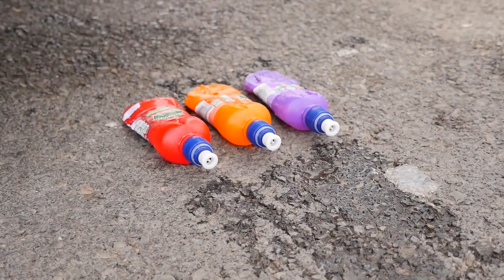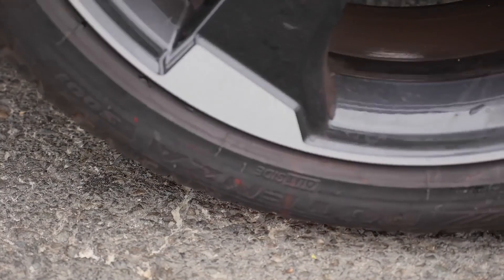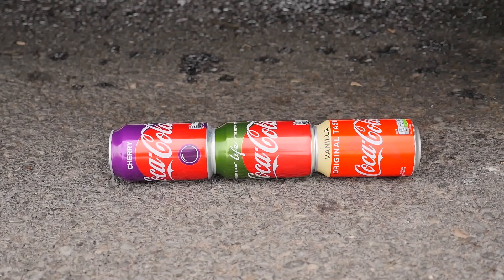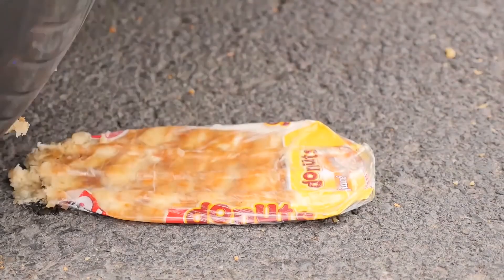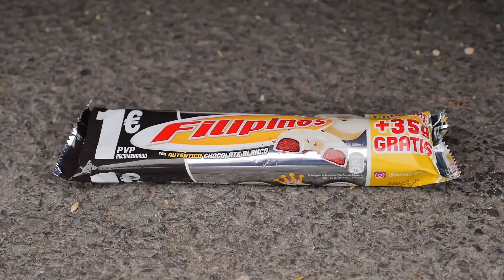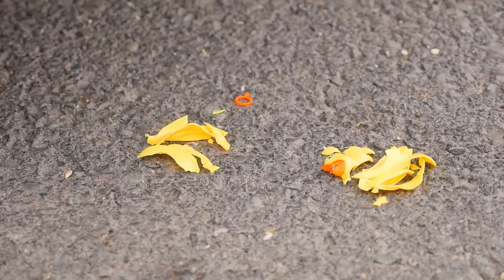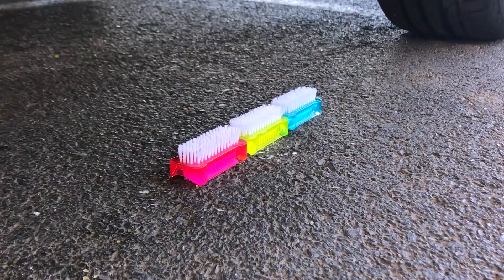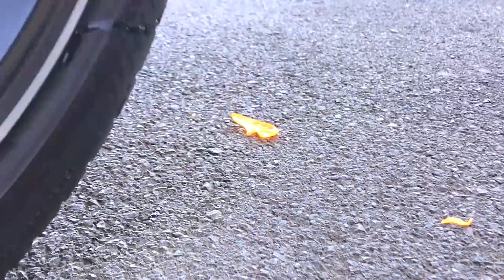Coca Cola, Different Fanta, Mtn Dew, Pepsi,Sprite and Stretch Armstrong vs Team Hulk VS Siren Head